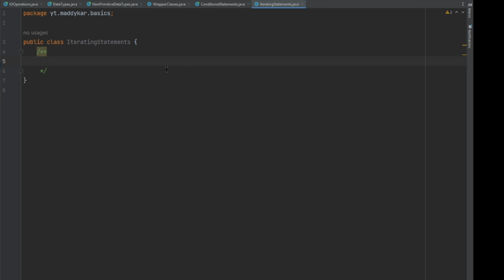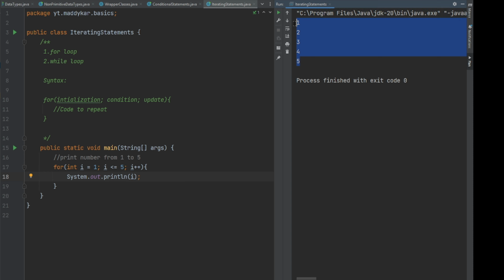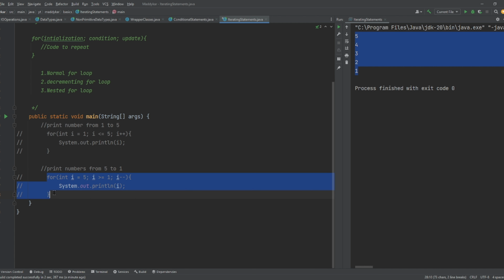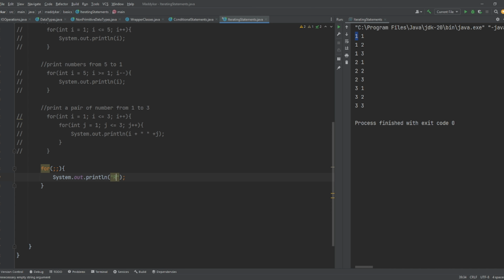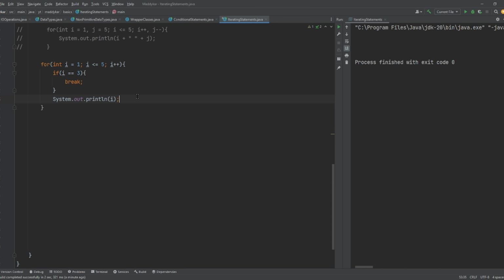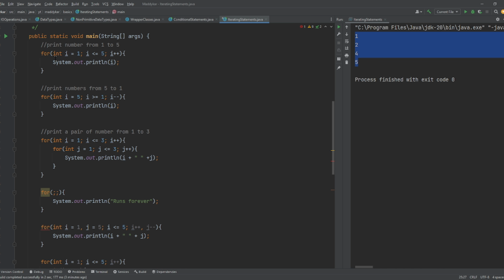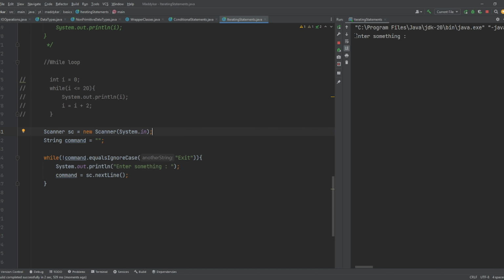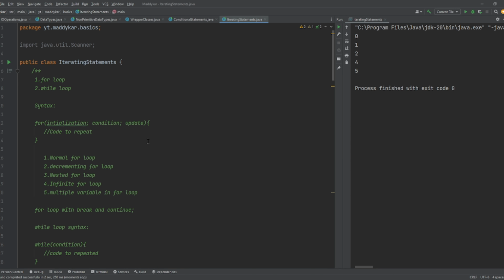Java Iteration Statements | Learn Iteration Statements in Java from Scratch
In this video, we will learn Iteration Statements (Loops) in Java in a simple and beginner-friendly way.

📌 In this video, you will learn:
• What are iteration statements in Java
• for loop with examples
• while loop with examples
• Types of for loop in Java
• Loop execution flow
• Using break in loops
• Using continue in loops
• Difference between for loop and while loop
• When to use which loop